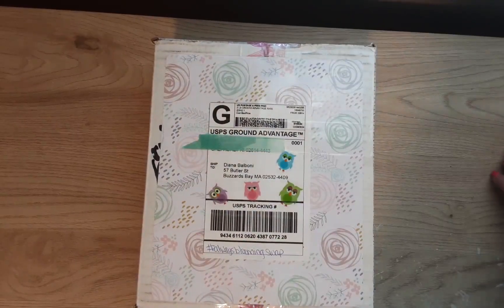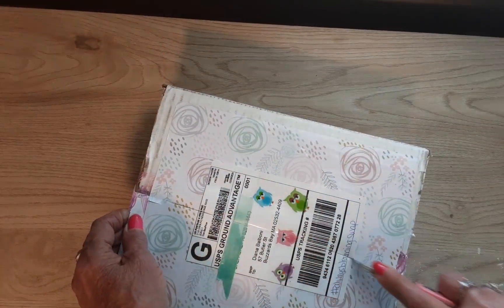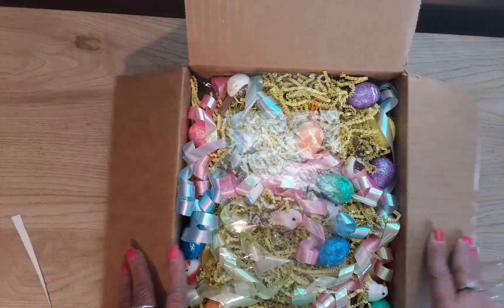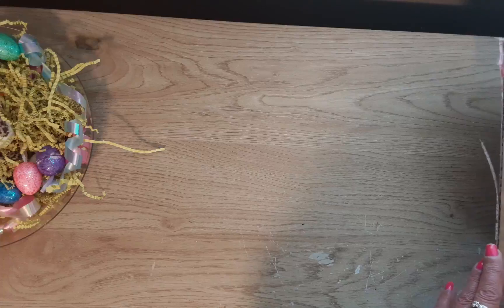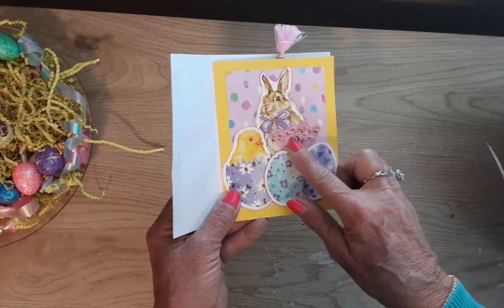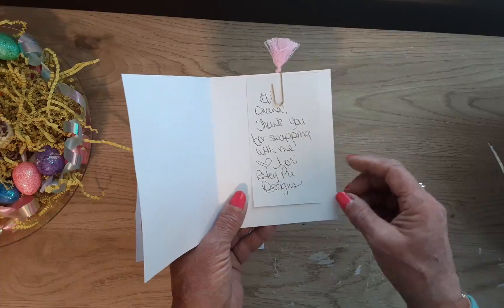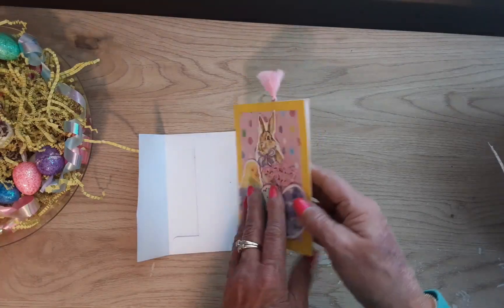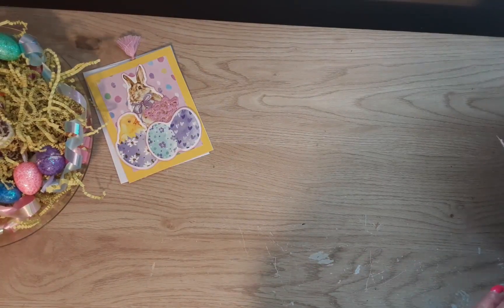alwaysblooming Spring Swap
Welcome to our spring themed swap!

I'm open to suggestions if there's things you don't like. Most months may have MORE than one giveaway so please stay and check it out.

Even if you haven't been here in a long time, it's okay, I understand that life gets in our way. It happens to me too! Visit me when you have time and I'll do my best to support you back, whether you have a channel or not.
💎 Diamond Painting Shoppe:
SAVE 15% ON ANY ORDER. Beautiful, licensed artwork and hand-charted canvases. Check out the Rewards Program too! Rosa is the owner of this business and is there to help in Customer Service. Your purchases are guaranteed.

🧡 Temu: Think Amazon but at lower prices! Most items are under $5 Use code [aff2259] (enter about halfway down on the Submit Order page).
As a special treat, if you haven't done so, download the Temu App using my link and you can SAVE 30% for a SECOND TIME!

🟣ARTDOT sells Diamond paintings, storage and more. The code is DSC10 should you need it.

☝️ It isn't necessary for you to use them but it's greatly appreciated. Anything I get will be used for postage of giveaways, or towards getting things from companies that I think will interest you).

💰 Here's some other great diamond painting and craft sites with codes to save you money:
(I don't recieve anything from these links or codes, they are strictly for you).

🔷️Fansells - Diamond Paintings, Crossstitch, Paint by Number, Wax Seals, Puzzles, Paper Quilling and More!

🔷️Letsinstyle
Fashion jewelry and hair accessories
Save 10% on all orders

Save 25% DIANA25

🔷️Outdoortide: diamond paintings, crosstitch, garden decor and paint by number kits
Save 5% Diana5OFF

🔷️Globleland: Stamps, dies, paper, and more. Save 20%

🔷️NewCraftDay: 1000s of diamond paintings and cross stitch kits. They now have stamps and dies!

🔷️Diamond Art Gift: 1000s of diamond paintings and cross stitch kits.

🔷️OneDaySaving:1000s of diamond paintings and cross stitch kits and more! Save 5%

🔷️Panda Hall: Beads, dies, stamps and much more
Save 10% on your FIRST Order

Woodbest Puzzles: Save 20% on your order

🛒🛍 Please enjoy these discounts. They are budget friendly and I've been a customer of all of them.
I would not recommend them to you unless I spent my own money there, reviewed their products and found all of them and their Customer Service to be mostly positive and pleasant. I know everyone's experiences can differ though. Please contact their Customer Service Departments if you encounter any problems.